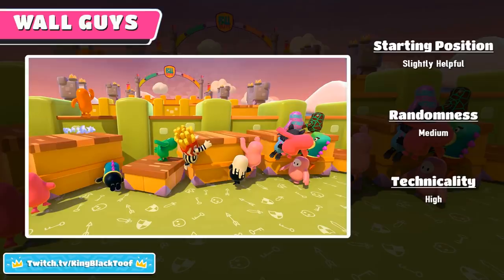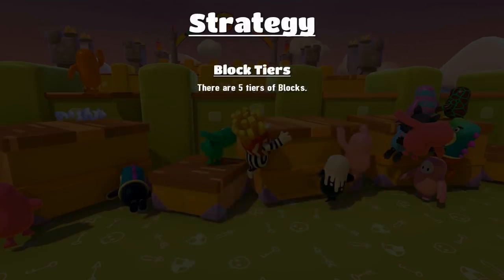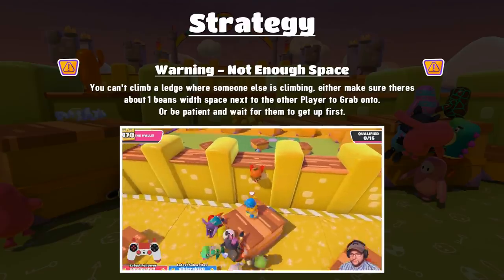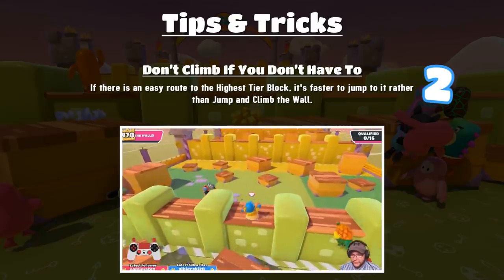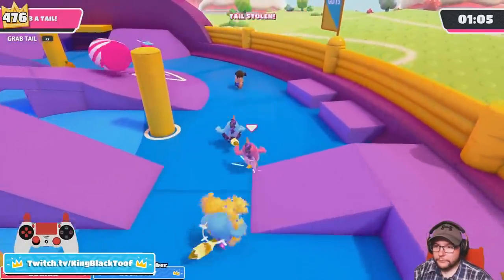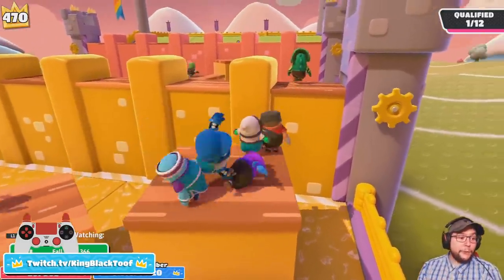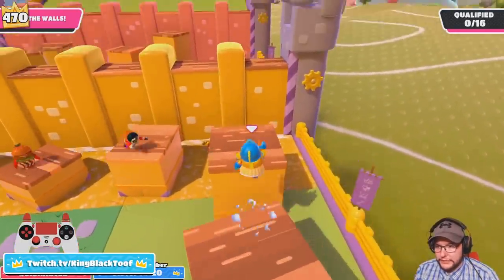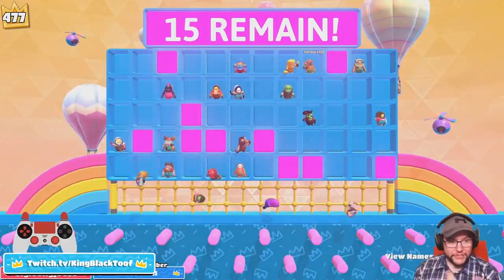Wall Guys Strategy Guide ► Fall Guys SEASON 2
Game: Fall Guys
Media: Strategy Guide
Mode: Multiplayer
Platform: PC
Genres: Party Game
Video Sections:
00:00 Wall Guys Rundown
01:00 Strategies
01:19 Grab Sweating
01:50 Strategies Continued
04:30 Tips and Tricks
07:12 Gameplay Examples